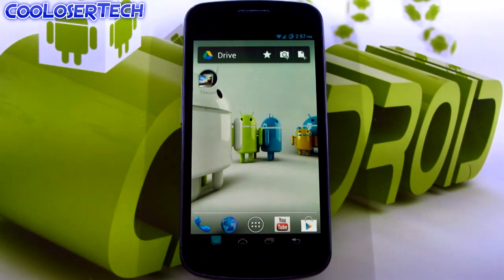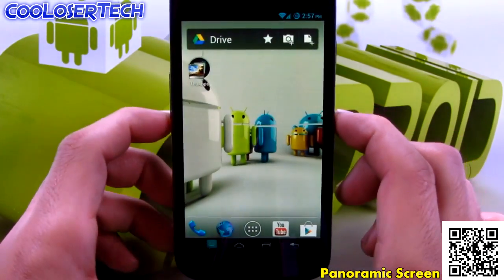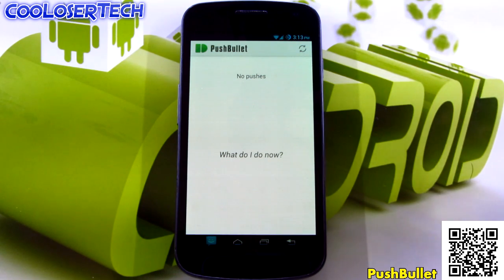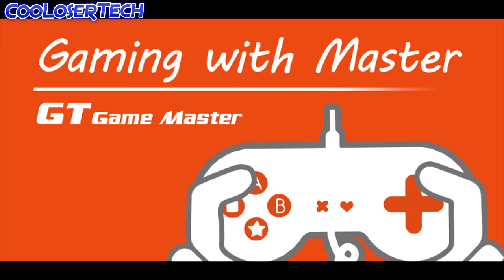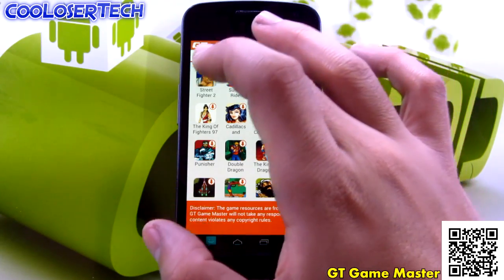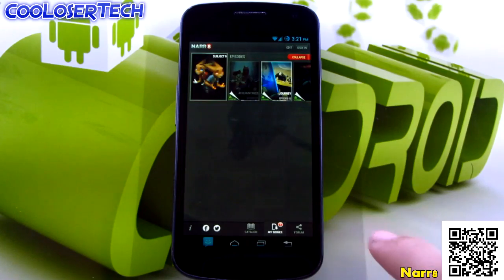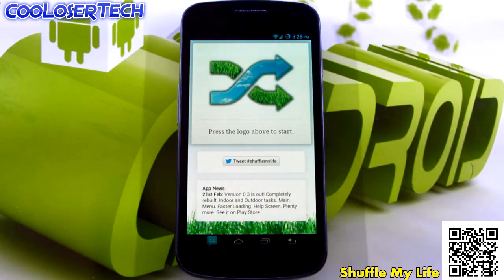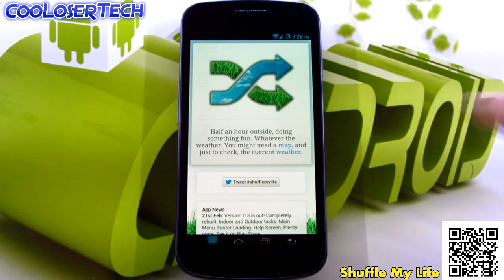#192 APPS - Best Android Apps of The Week - Top 10 - Perfect Home Droid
1. Panoramic Screen 0:13
2. QR Droid 0:52
3. HD 3D Launcher 1:57
4. Home Launcher 3:00
5. PushBullet 4:28
6. GT Game Master 5:19
7. NARR8 6:57
8. Perfect365 8:22
9. Shuffle My Life 9:44
10. flikdate 10:33

- CAMERA & EQUIPMENT
1. RodeCaster Pro
2. Studio Mic
3. Main Camera
4. Second Cam
5. Camera Mic
6. Mic Stand
7. Studio Lights
8. Tripod
9. Quick Release
10. Editing Headphones

- BACKGROUND ITEMS
1. Triangle Lights
2. Digital Pixel Clock
3. RGB LED Lights
4. Projector Screen
5. Air Purifier
6. Wi-Fi Smart Plugs
7. Mini Fridge
8. Security Cam
9. Projector TV
10. Fake Plants

2. 4K Monitor
3. Game Recorder
4. All in One Keyboard
5. Best Mouse Ever
6. Elite Controller
7. Bass Headphones
8. NVIDIA SHIELD TV
9. Micro Tower PC Case
10. Best Desk Chair

- DAILY TECH
1. iPad Pro Tablet
2. Google Wi-Fi
3. Fast Wireless Charger
4. Bluetooth BoomBox
5. Smart Watch
6. Portable USB Monitor
7. Car Dash Cam
8. Robot Vacuum
9. Wallet Phone Case
10. Portable Power